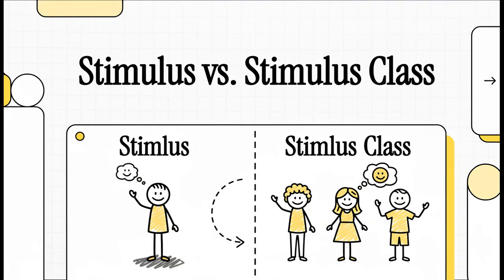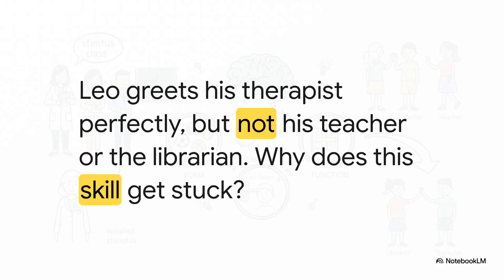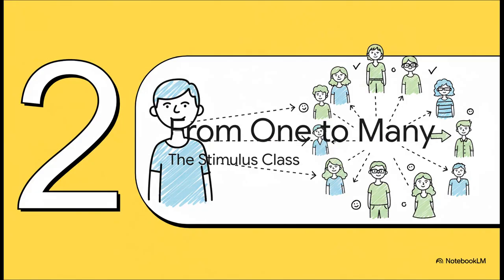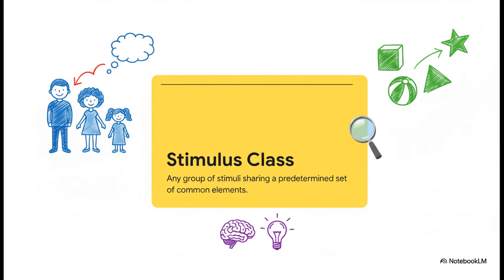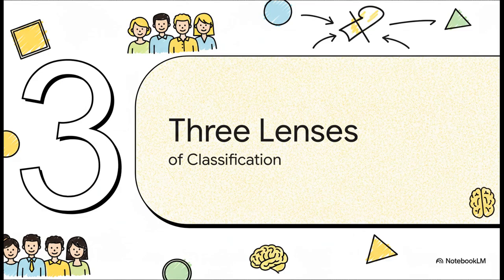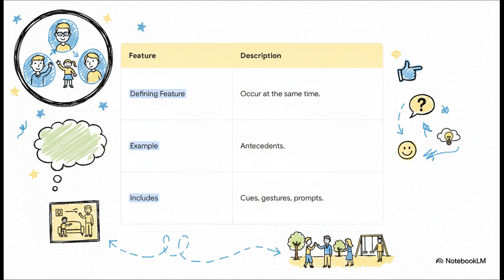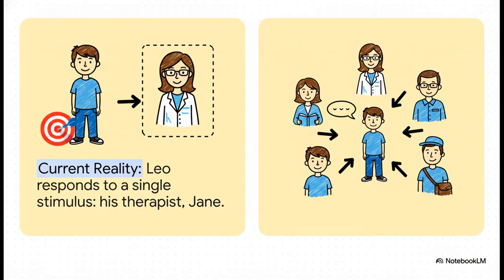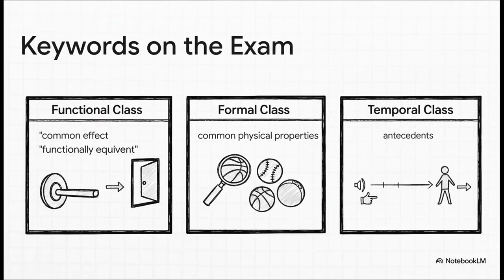Stimulus vs Stimulus Class B-2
B.2: Stimulus vs Stimulus Class Explained | BCBA Exam Prep Domain B

Master Task B.2 of the BCBA Test Content Outline: Identify and distinguish between stimulus and stimulus class.

In this video, you'll learn:
✓ How to define "stimulus" in technical behavioral terms
✓ What constitutes a "stimulus class" and why it matters clinically
✓ The difference between feature stimulus class and arbitrary stimulus class
✓ How stimulus classes relate to stimulus control and generalization
✓ How to recognize these concepts in clinical scenarios and exam questions

B.2 builds directly on B.1 and is essential for understanding stimulus control, discrimination, and generalization later in Domain B. Understanding stimulus classes helps you design effective prompting strategies, teach generalization, and understand why clients respond to certain environmental variables.

Key Concepts:
Stimulus: Any environmental event or condition that can affect behavior; the antecedent or consequent events in three-term contingency
Stimulus Class: A group of stimuli that share common characteristics and have the same effect on behavior
Feature Stimulus Class (Physical Similarity):
Stimuli grouped by common physical properties or features

Example: All red objects, all circular shapes, all dogs
Basis: Formal similarity (how they look, sound, feel)

Arbitrary Stimulus Class (Functional Similarity):
Stimuli grouped by common function or effect on behavior, despite different physical properties

Example: All discriminative stimuli for sitting (chair, floor, bench - look different but same function)
Basis: Same effect on behavior, not physical similarity

Why This Matters Clinically:
For Teaching:

Teaching "dog" requires responding to entire stimulus class (all dogs), not just one dog
Feature classes help explain why generalization occurs naturally (similar-looking stimuli)
Arbitrary classes explain why we must explicitly teach some discriminations

For Stimulus Control:

Understanding what features control responding helps refine prompts
Identifying the relevant stimulus class ensures appropriate generalization
Prevents overgeneralization or restricted stimulus control

For Assessment:

Identify which stimuli function as discriminative stimuli (SD)
Determine what features of stimuli control behavior
Assess generalization across stimulus class members

Clinical Examples:
Feature Class: Teaching child to identify "red" - all red objects share physical property, so child learns to respond to the feature class
Arbitrary Class: Teaching safety - "Don't touch" applies to hot stove, electrical outlet, sharp knife (different physical features, same function as dangerous items)
Relationship to Other Concepts:

Stimulus generalization (Domain B.14) occurs within stimulus classes
Stimulus discrimination (B.13) requires responding differently to different stimulus classes
Stimulus control (B.12) means behavior is under control of specific stimulus or stimulus class

Common Exam Scenarios:

Identifying whether stimuli belong to same or different stimulus class
Distinguishing feature from arbitrary stimulus classes
Determining basis for stimulus class membership
Selecting which stimuli would be in the same class

Pro Tip: When writing operational definitions for antecedent stimuli, you're defining the stimulus class that should evoke the behavior. Understanding B.2 improves precision in assessment and intervention planning.

📌 Playlist: Domain B - Concepts and Principles (24 questions, 14% of exam)
⏮️ Previous: B.1 - Behavior, Response & Response Class
⏭️ Next: B.3 - Respondent vs Operant Conditioning